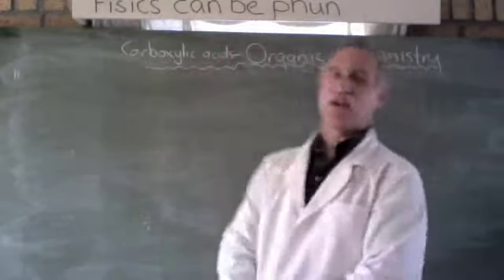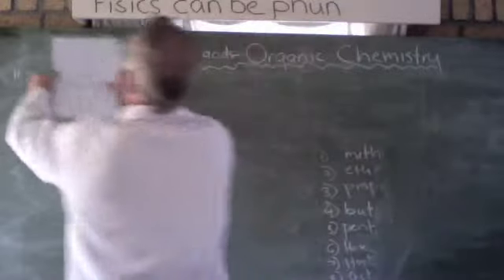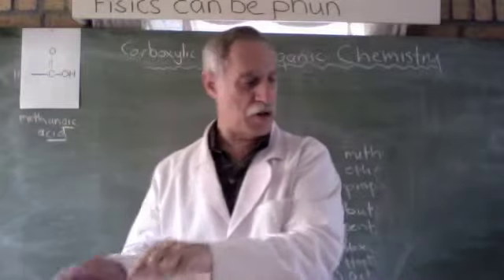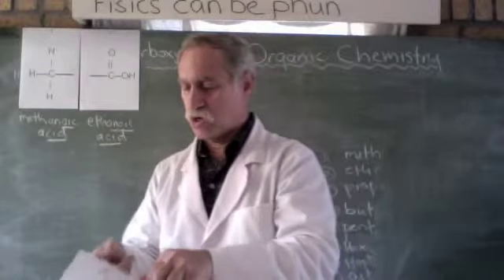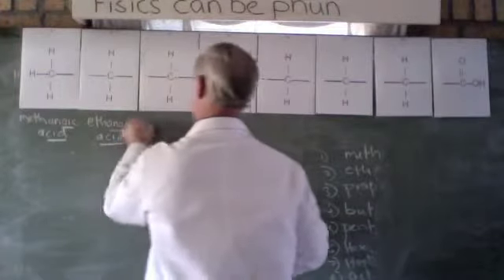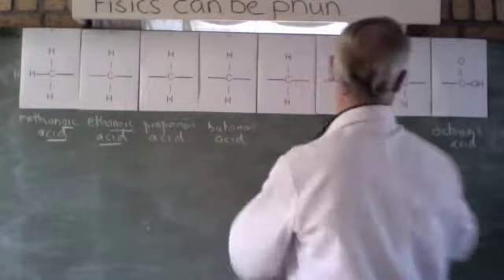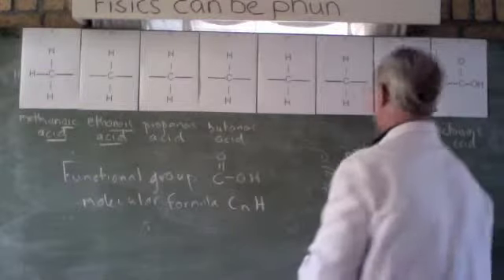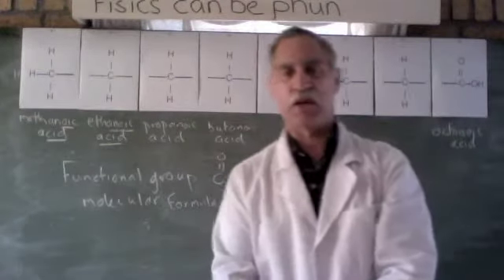Carboxylic acids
Organic or carboxylic acids, the naming of short chain acids such as methanoic, ethanoic, propanoic acids etc. their formulae and properties.